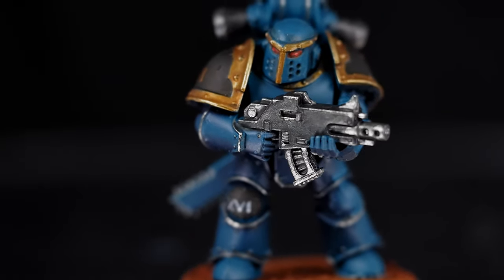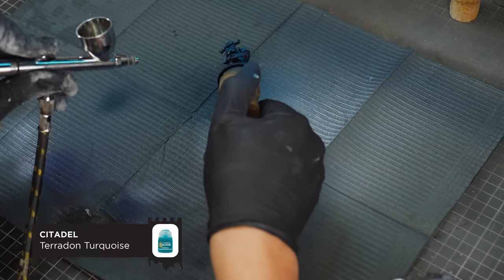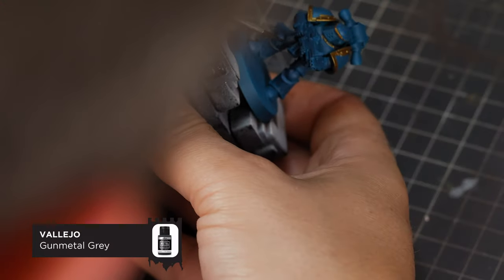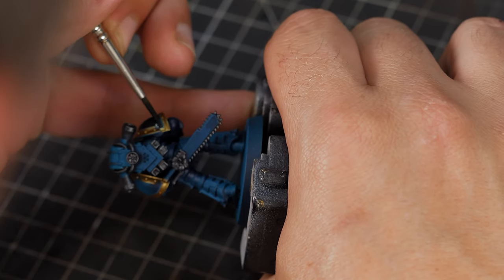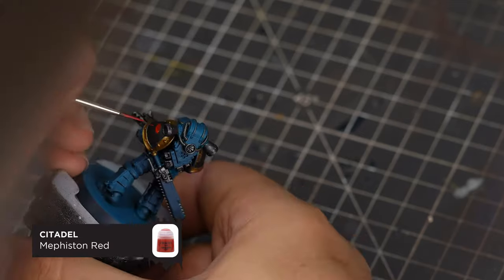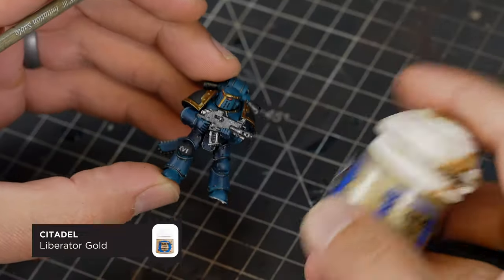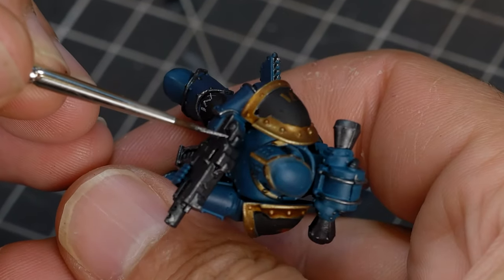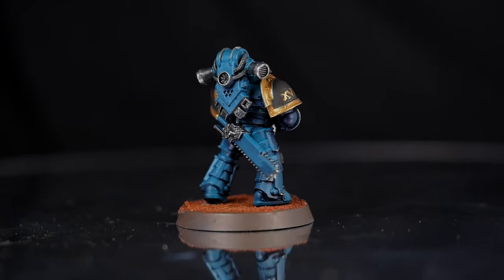This is how to paint 30k Sons of Horus - Horus Heresy MK III Power Armour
The aim of this guide is to be able to pump out Horus Heresy marines, there seems to be a gap for the exact colour in the contrast range but I feel this is a pretty good compromise.

For a great painting companion, check out some of the great lore youtubers and listen while you paint:

Tools used:

Airbrush - Iwata - Eclipse Hp-Cs .35mm Gravity Feed Airbrush
Brushes - Broken Toad Fugazi MK3 Size 0 and 3/0 (awesome brushes for the price)

Paints: Citadel Contrast, Citadel, Vallejo Model Colour and Scale 75

Lenses: Olympus 60mm f2.8 Macro Lens & Panasonic Lumix G 25mm F/1.7 ASPH